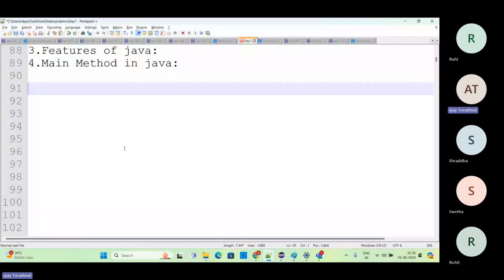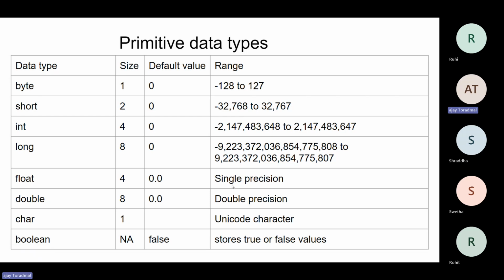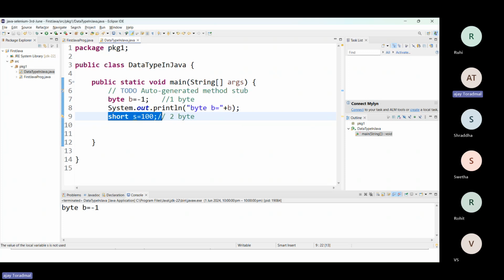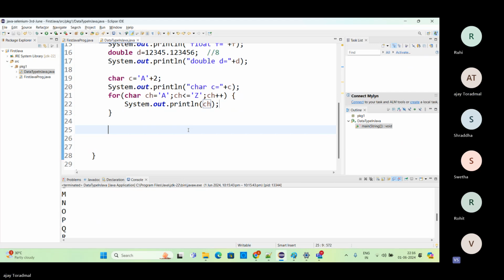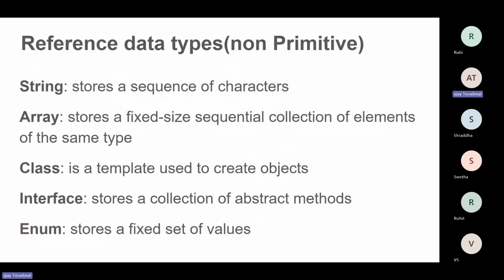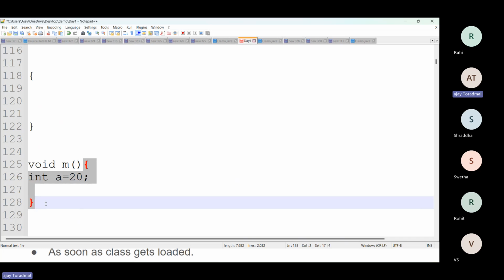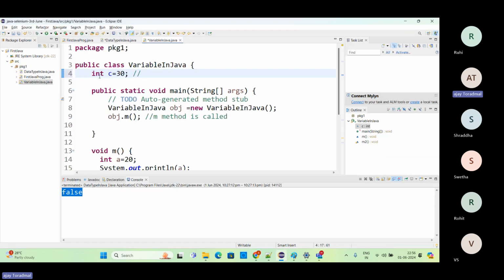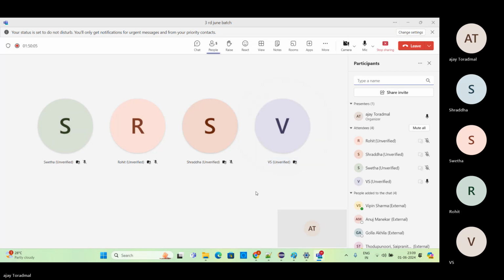Session-3: Variables and Data Types in Java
Java Programming Tutorial - Variables and Data Types in Java

Welcome to our Java programming tutorial! In this video, we will explore the fundamentals of variables and data types in Java, which are essential for writing effective Java programs.

What You Will Learn:

Introduction to Variables:

Variable naming conventions and rules
Introduction to Data Types:

Why are data types important in programming?
Primitive Data Types:

byte: 8-bit signed integer
short: 16-bit signed integer
int: 32-bit signed integer
long: 64-bit signed integer
float: 32-bit floating-point number
double: 64-bit floating-point number
char: 16-bit Unicode character
boolean: true or false
Non-Primitive Data Types:

Strings: Sequence of characters
Arrays: Collection of elements of the same type
Classes and Objects: User-defined data types
Interfaces: Abstract data types
Type Conversion and Casting:

Implicit and explicit type conversion
Casting between data types
Examples and Use Cases:

Practical examples of using different variables and data types
Understanding variables and data types is crucial for any Java programmer. This video provides a clear and comprehensive overview, complete with examples and explanations to help you grasp the concepts easily. Whether you are a beginner or looking to refresh your knowledge, this tutorial will help you master variables and data types in Java.